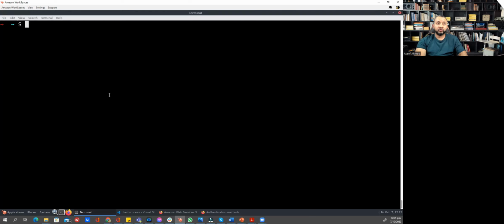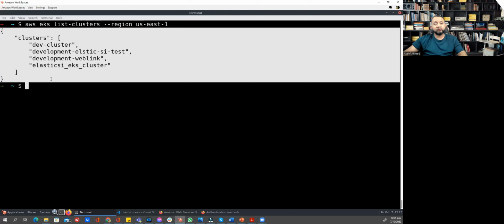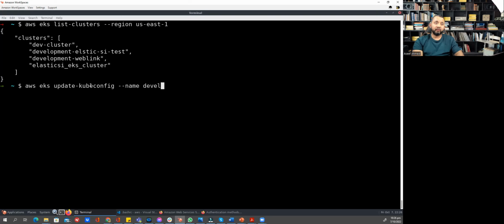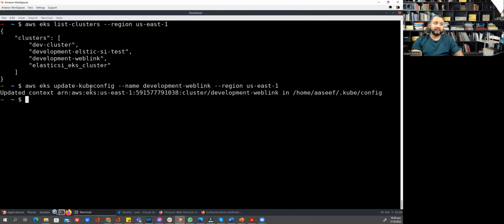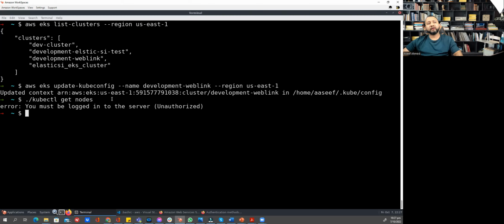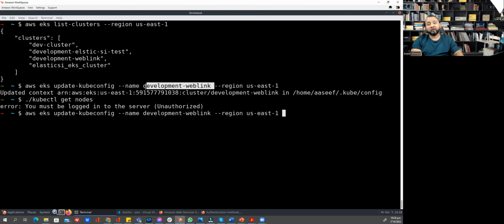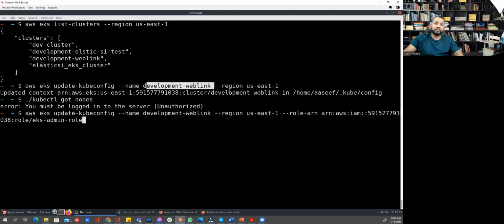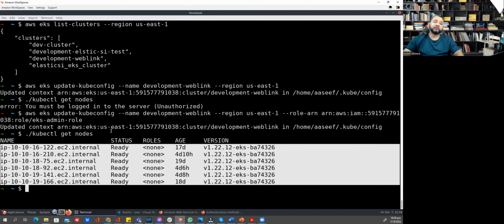AWS CLI Hacks - Connecting to EKS Cluster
Connect to an EKS cluster like a pro